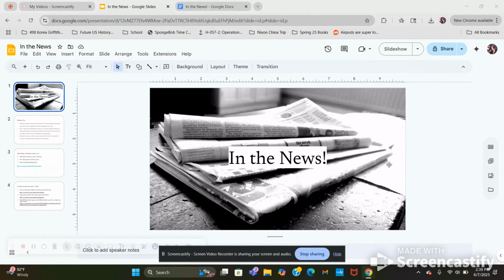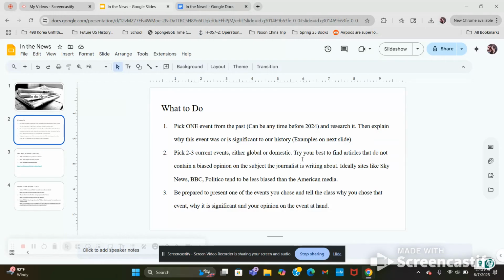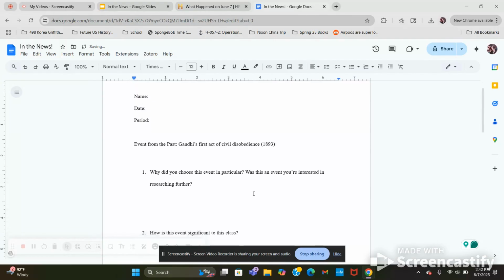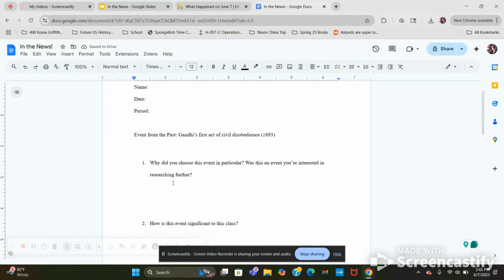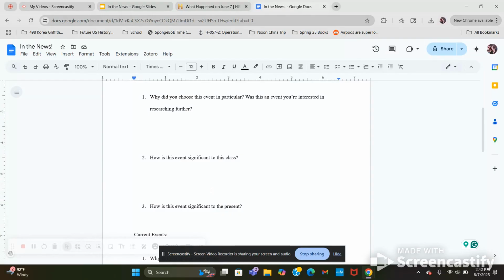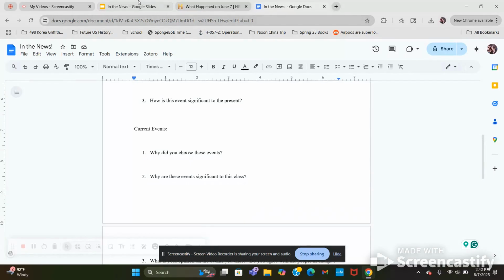Screen Recording SED 514